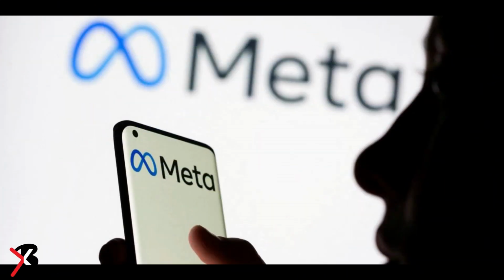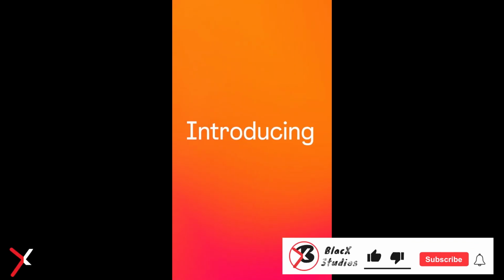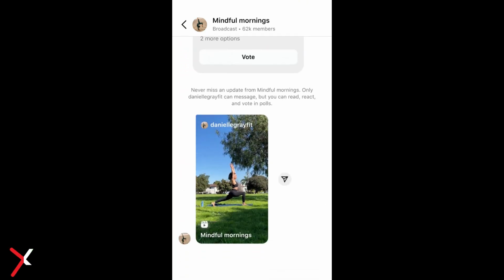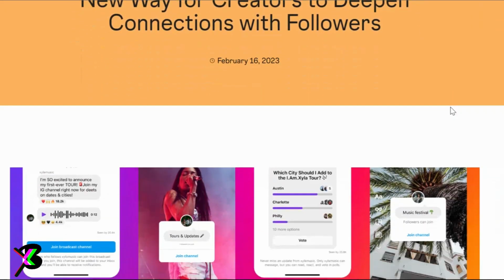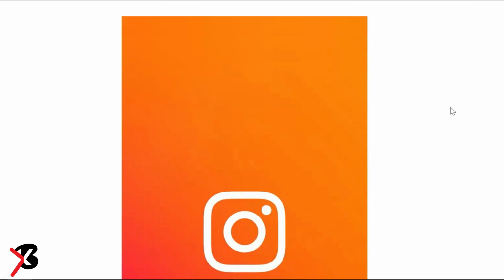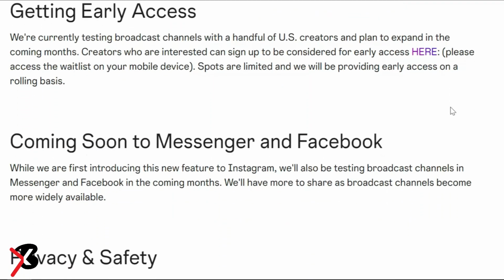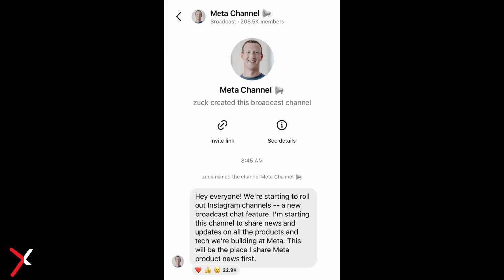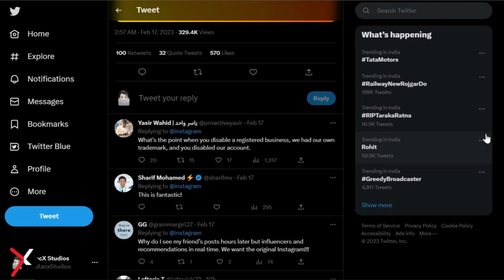Instagram launches a new feature called ‘Channels’| what is Channels ?? | How to use Channels ??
We BlacX Studios do not own any of the footage presented here, this video was made only for the purpose of entertainment.

BlacX Studios
- "Create, Play, Learn" that's what we do on YouTube.

BlacX Studios is a feed which updates daily with Technology, Entertainment, Sports, Health and more on a daily basis. You will also see our reviews of new movies & web series. We love bringing entertainment and excitement to your day. So many things happen in our world and it is refreshing to take the time to bring your attention to something that you may have not even noticed. With our fans, our followers, and our subscribers watching our updates, we are never left with a dull moment. We love to share our creations and our entertainment. We give you everything there is to know about.

We are BlacX Studios, the #1 YouTube channel for those who want to be entertained. We are always giving a fresh perspective to what's happening in the world of science and technology. From the moment you take a look at our channel, we will never disappoint you.